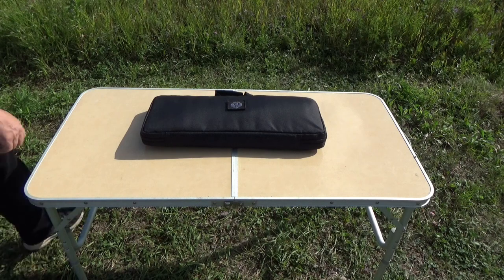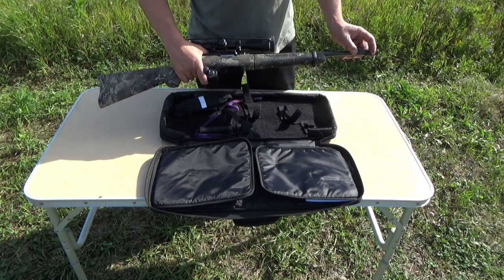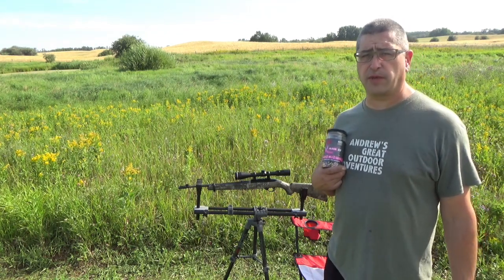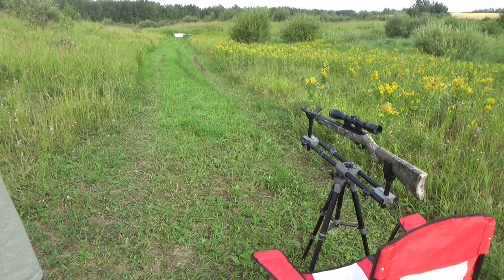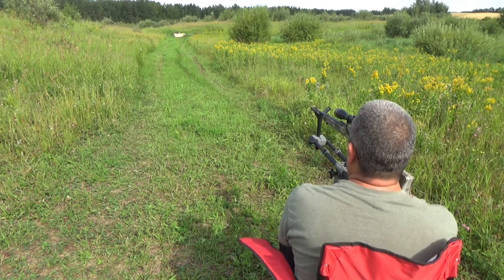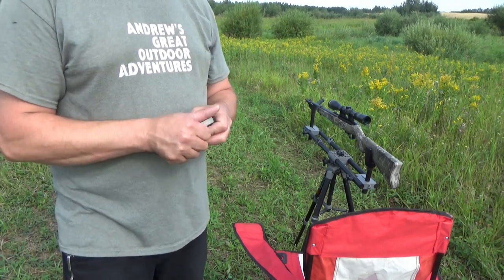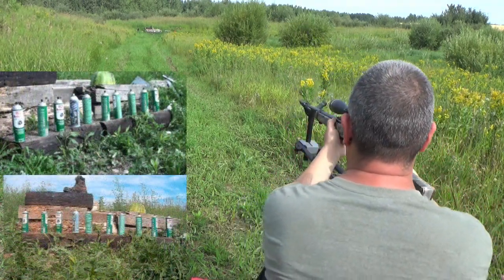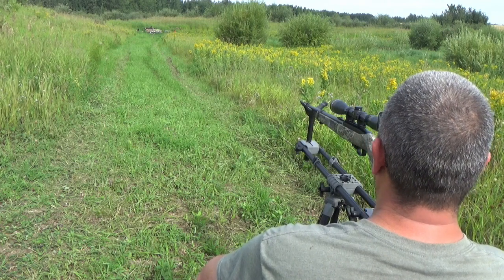Ruger 10-22 survival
Here is a nice take down .22lr for packing into the bush.  I had reliability issue at first but that was all where the shot was landing.  I tried assembling it differently than Ruger suggests and found it worked much better.